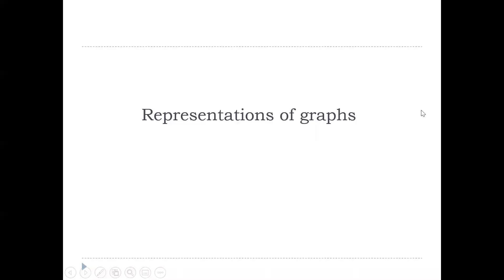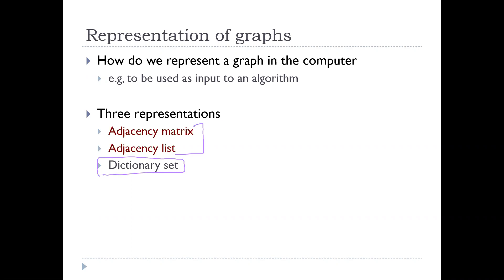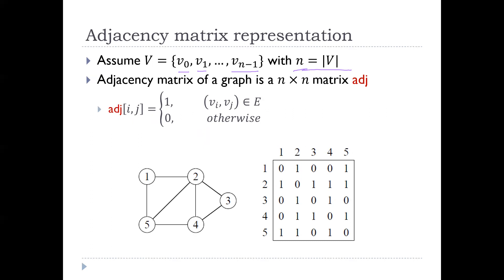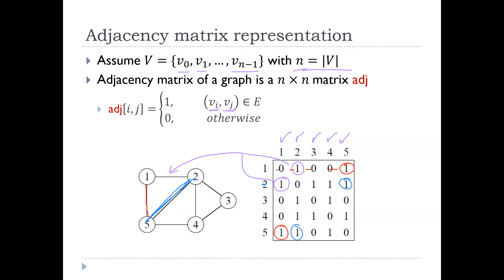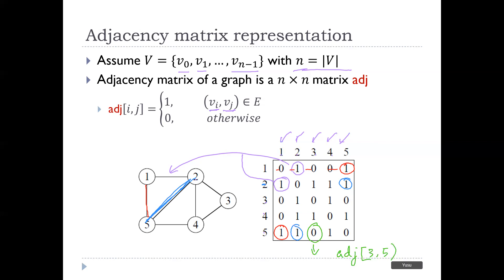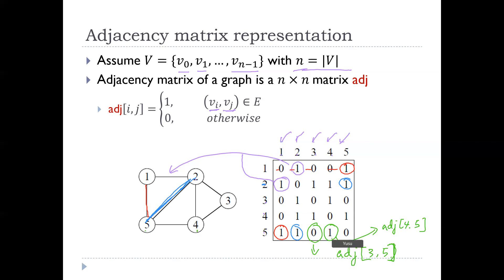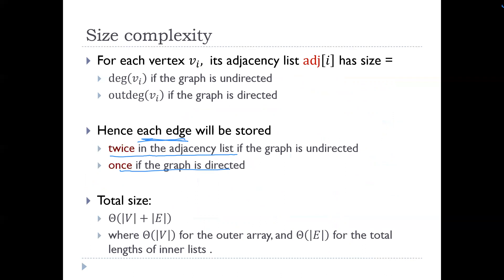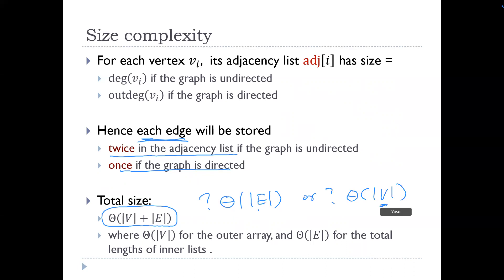DSC40B - Lecture 10 (part C)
representations of graphs